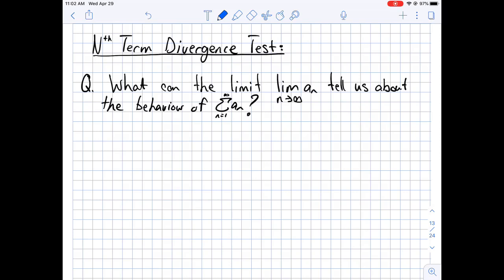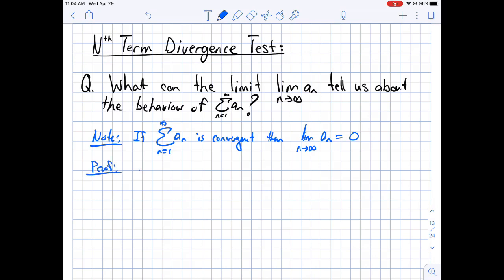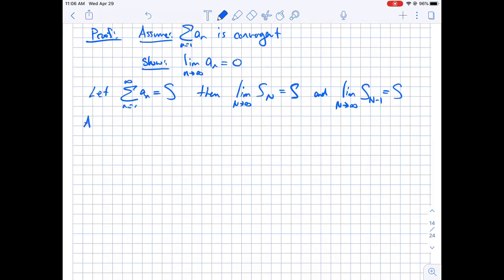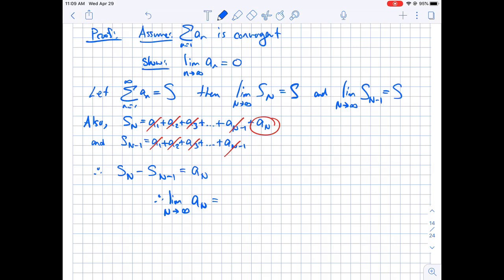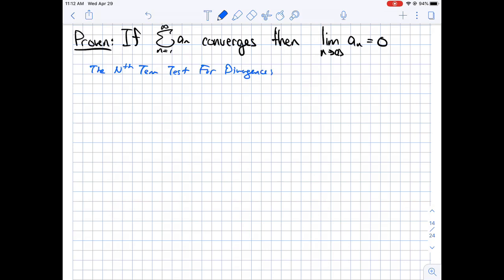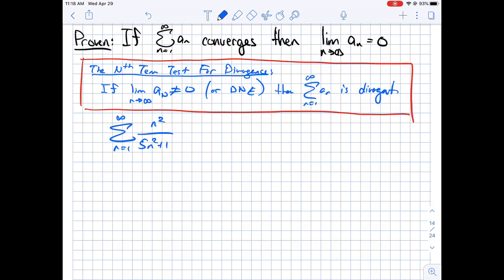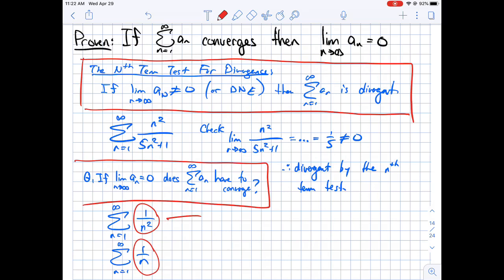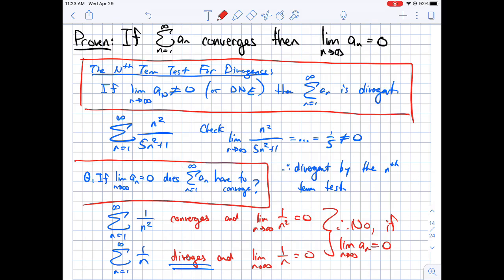The nth Term Test for Divergence: Proof and Example